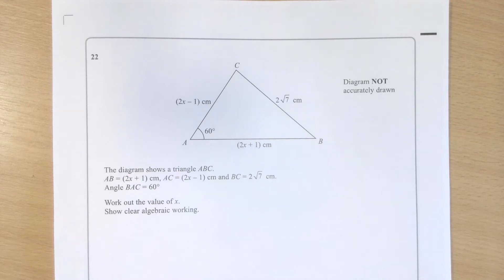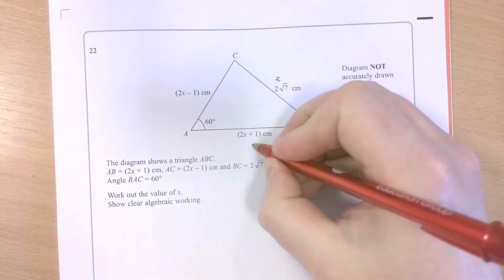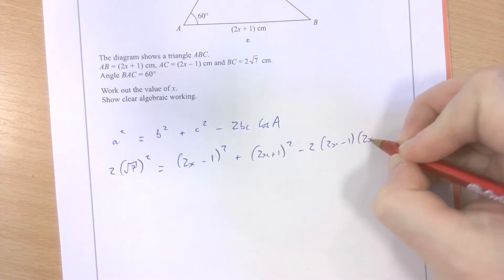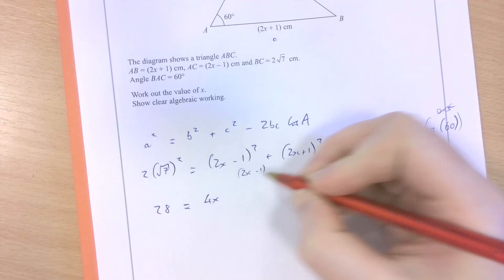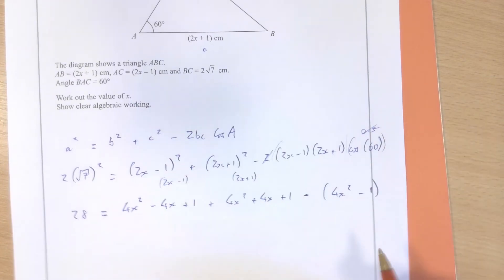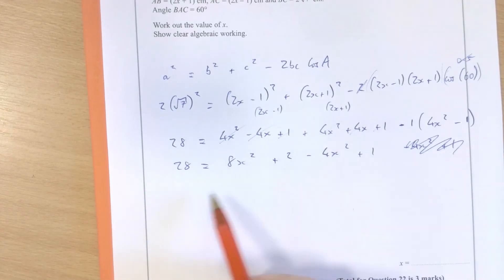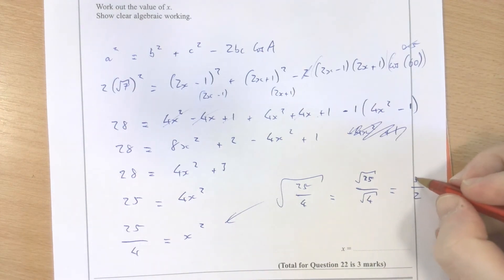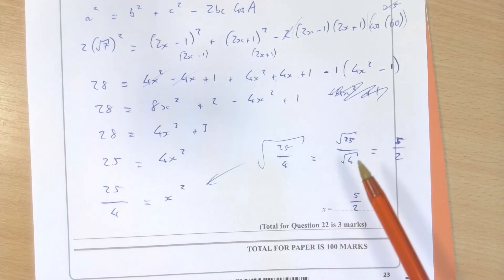GE Advanced Cosine Rule Exam Question (IGCSE Maths) - April 2020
Dear all,

Behold! Additional Maths Exam Practise. I hope this helps you in your continued efforts in strengthening your skills.

JDD